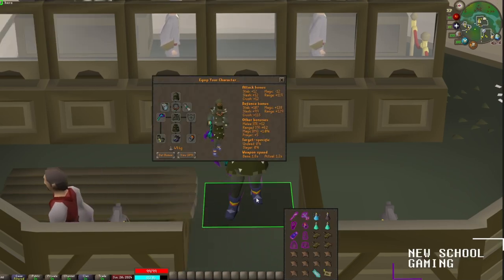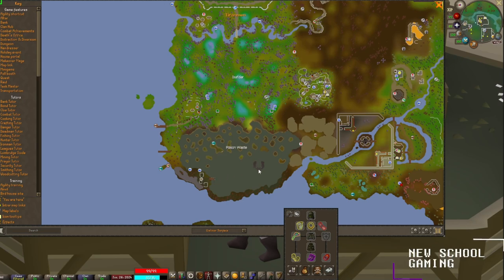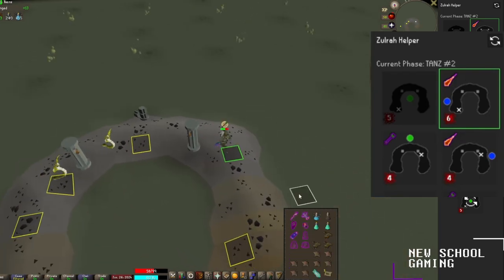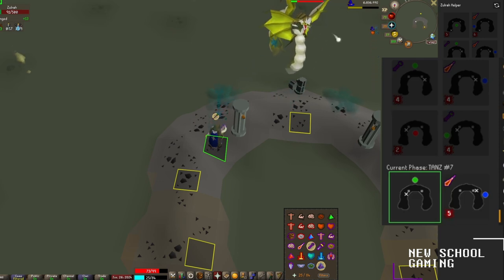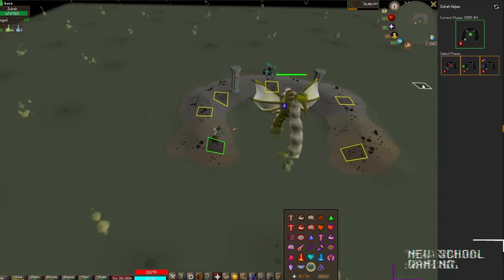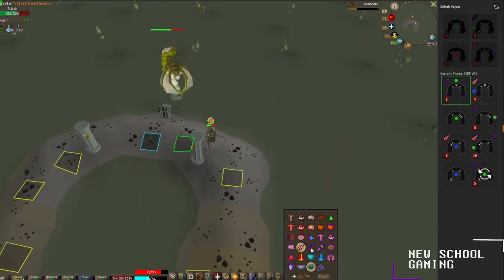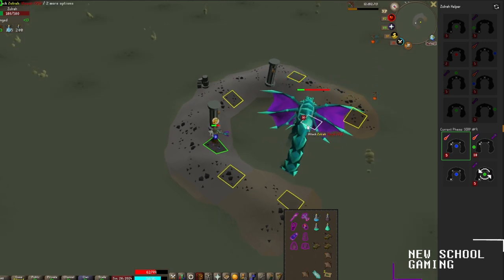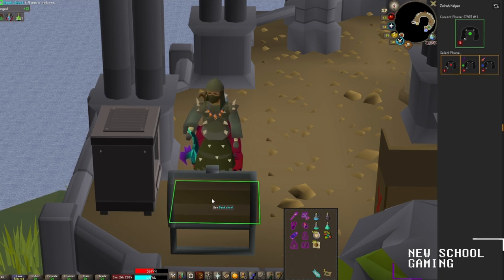ZULRAH GUIDE 2024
Time stamps Below, Zulrah Guide 2024, Full swaps, Range & Magic Guide, Oldschool Runescape

Timestamps:
0:00 Intro
0:07 Equipment
0:24 Swaps
0:36 Inventory
0:56 Zulrah Location
1:22 Prefight
1:35 Start Fight
3:40 End Fight
3:48 Restock
4:06 Start 2nd Fight
7:02 End 2nd Fight
7:13 Outro